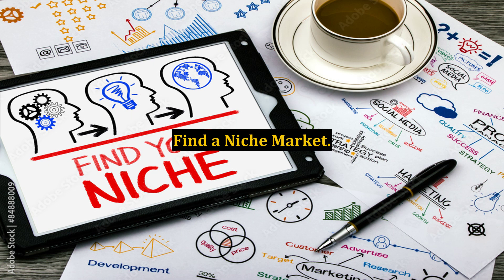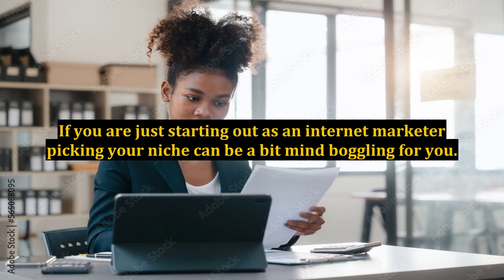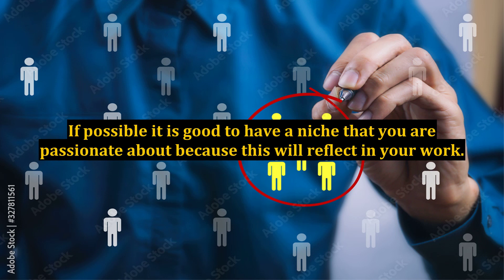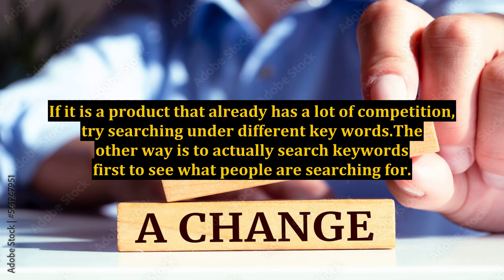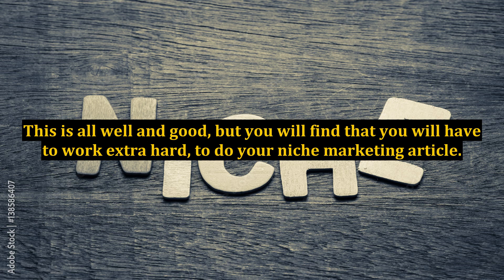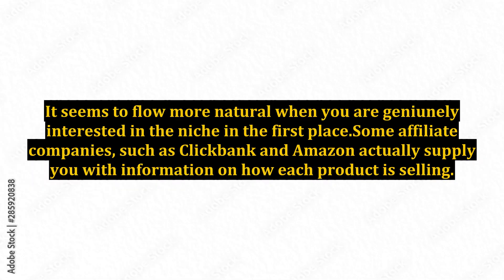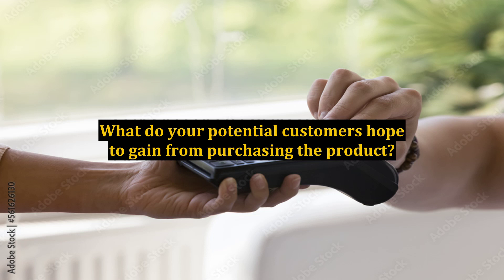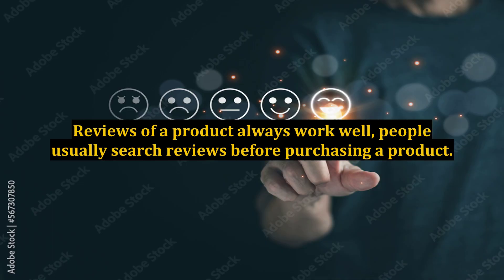Find a Niche Market